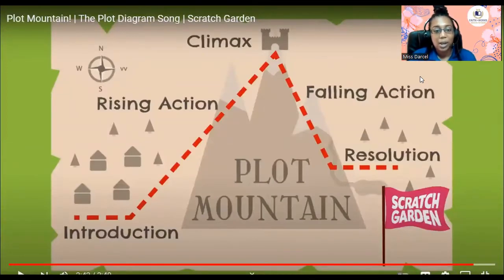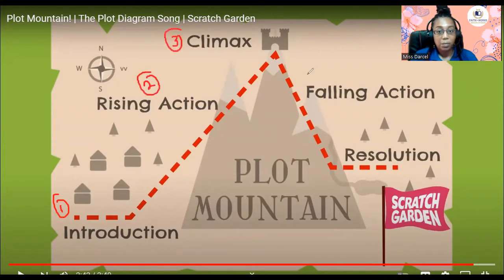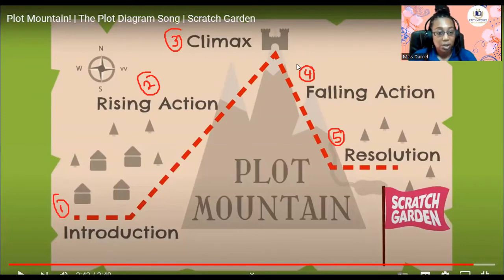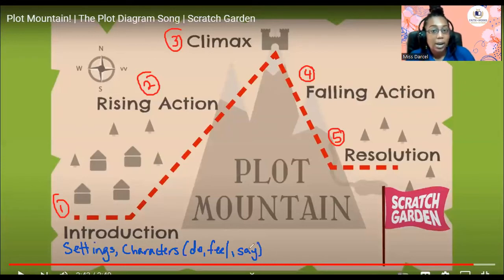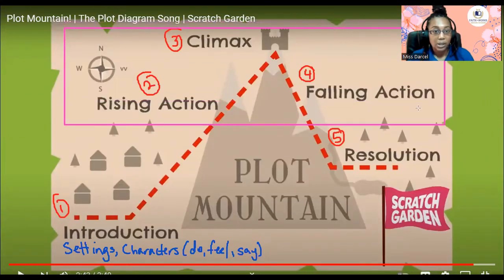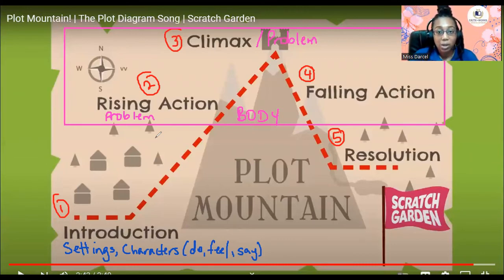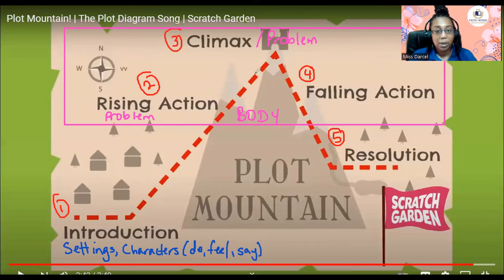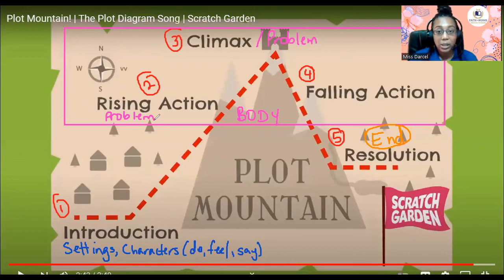What to include in a Narrative Essay: for Advanced students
Perfect for students preparing for S.E.A. exam